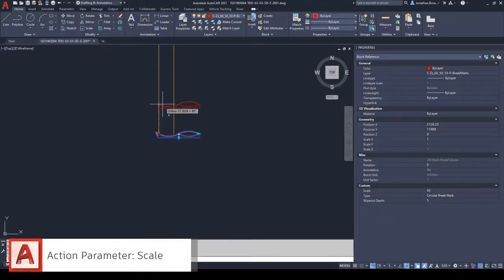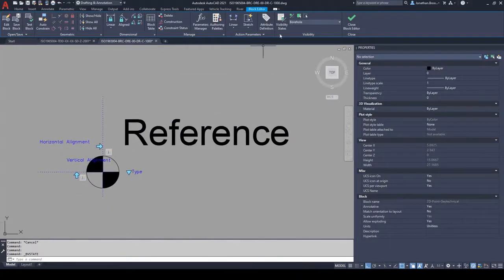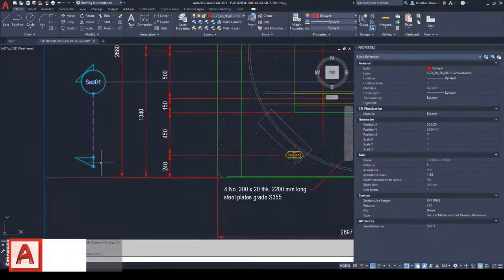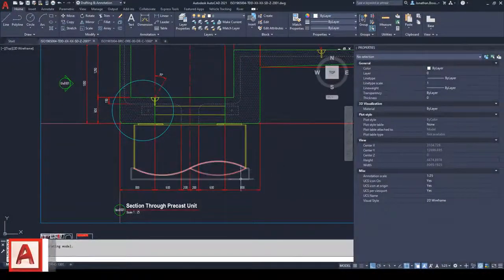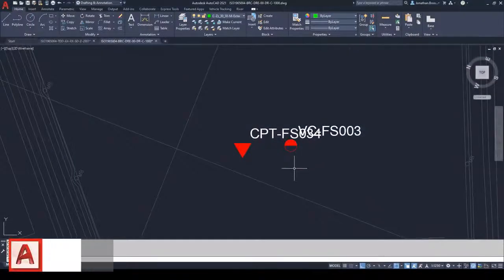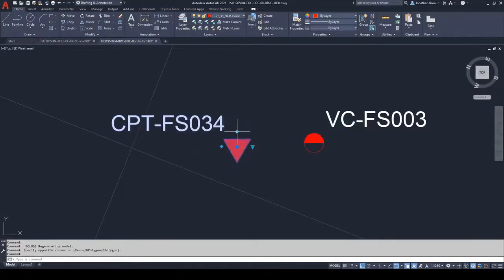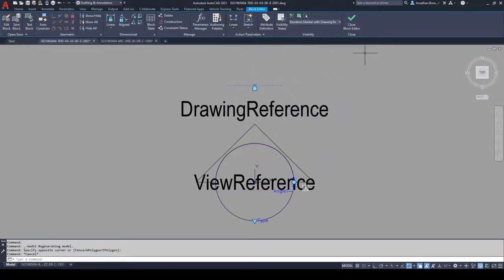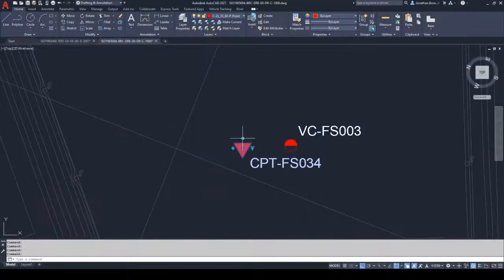AutoCAD Parametric Blocks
In deze video laten we je enkele van de parametrische functies zien die er zijn voor 'blocks' in AutoCAD.